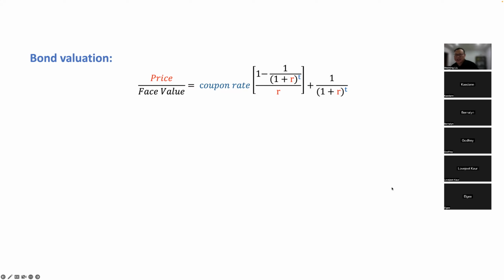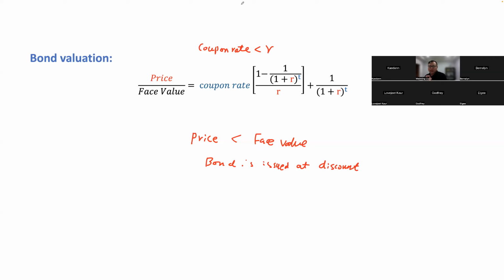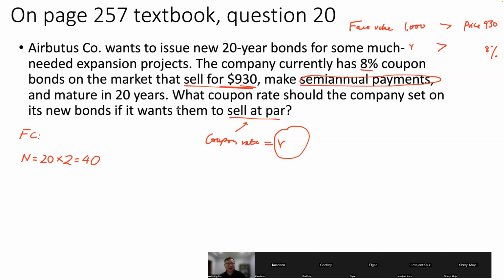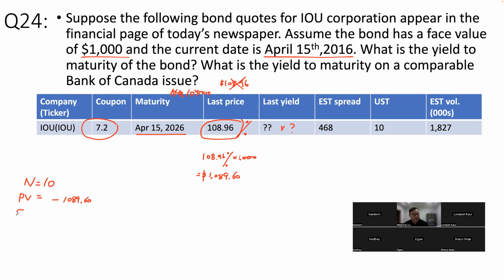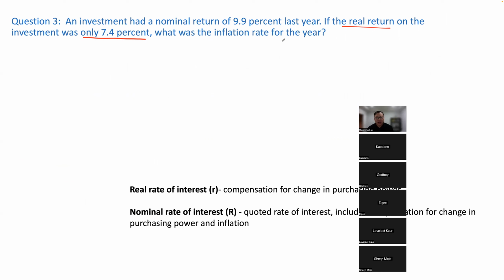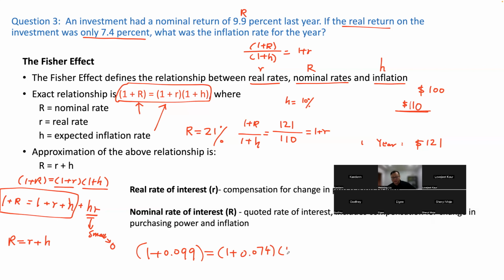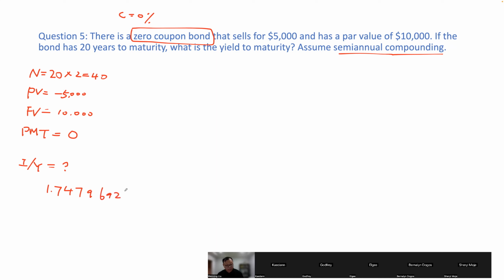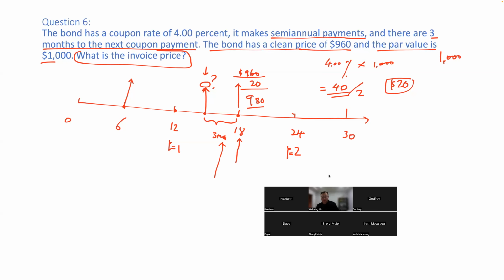Chapter 7 bond questions walkthrough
bond valuation, bond price, face value, coupon rate, yield-to-maturity, financial calculator